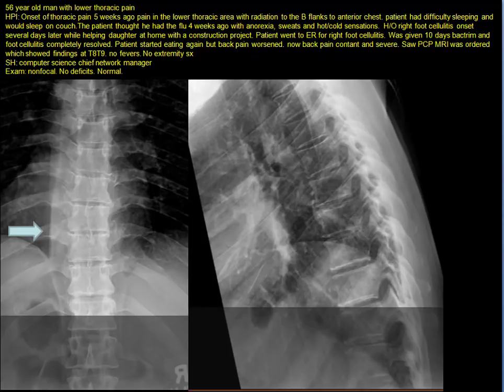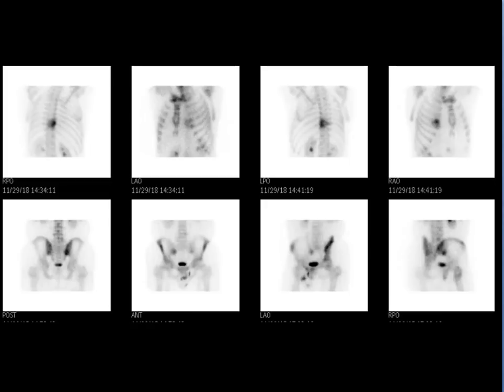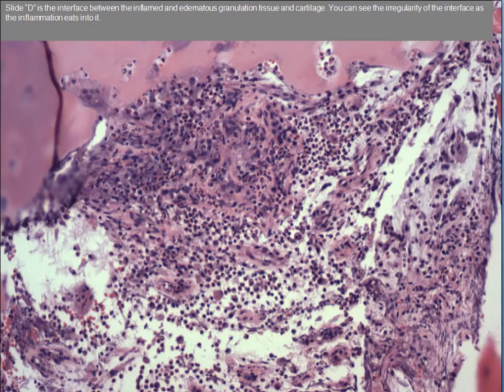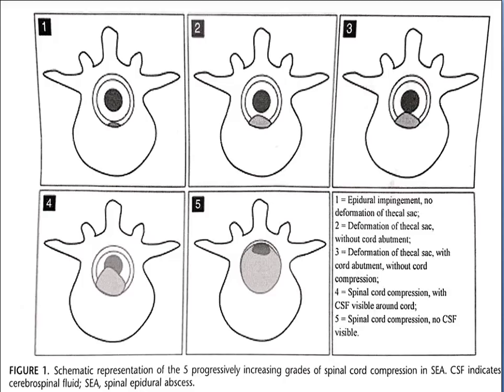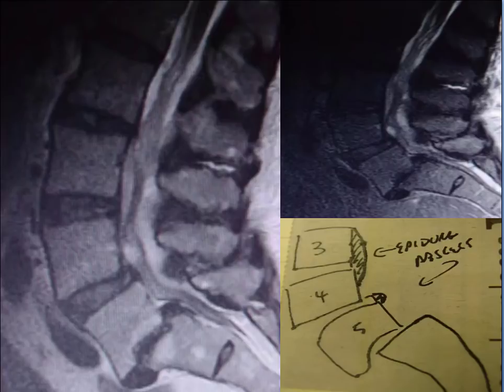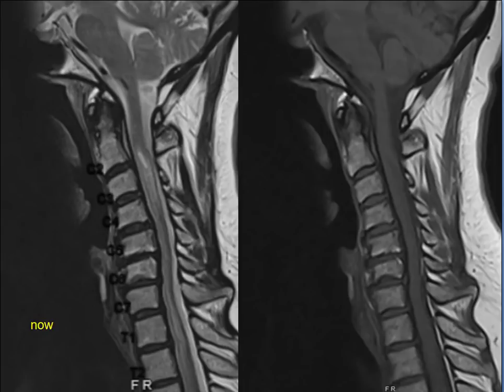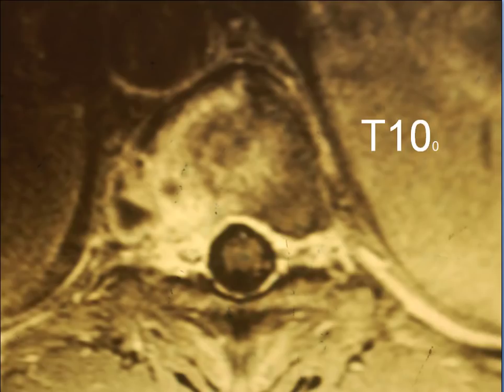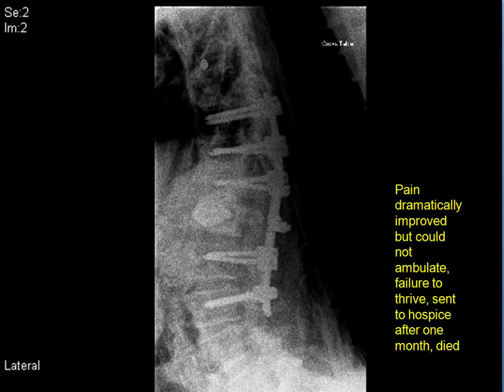lecture spinal infections 2018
Spine Conference: infections of the spine including spinal epidural abscess